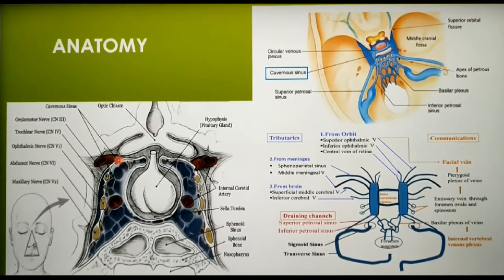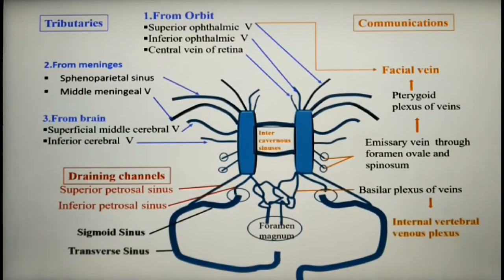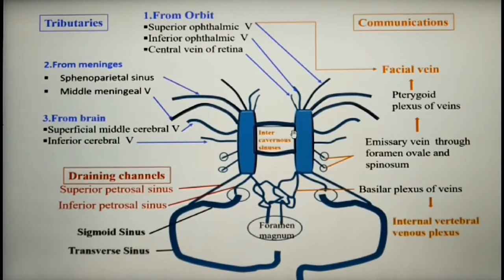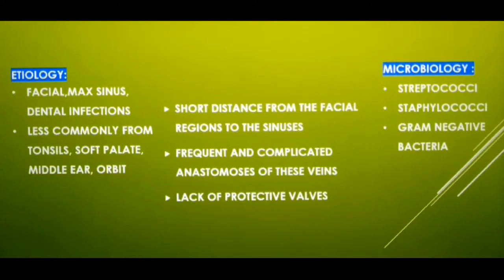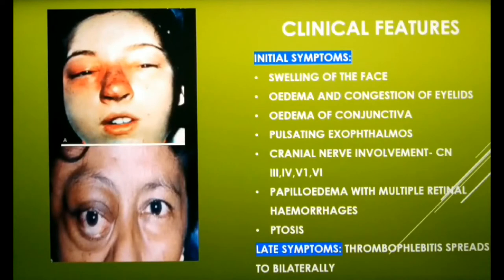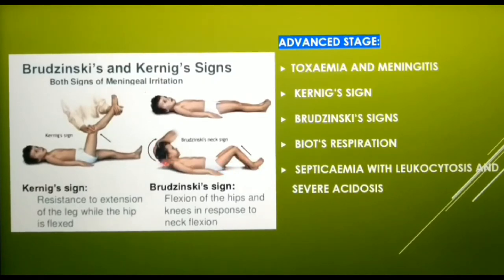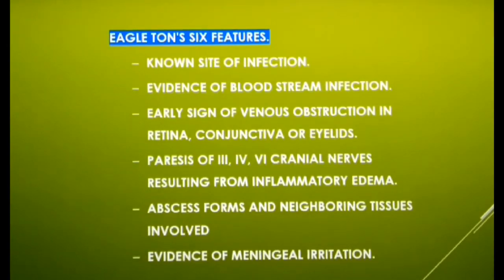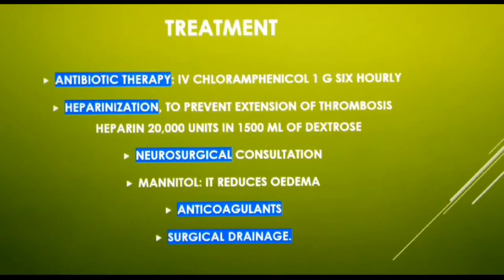CAVERNOUS VENOUS THROMBOSIS -OROFACIAL AND NECK INFECTION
Orofacial and neck infections part- 4
Cavernous sinus thrombosis

Cavernous sinus thrombosis is usually a late complication associated with the infection of upper central face or maxillary teeth. The condition can be life-threatening if not diagnosed early and treated.

2)Oral medicine & Radilology

3)Oral pathology

4)Pedodontics

5)Orthodontics

6)Public health dentistry

Reference-Textbook of Oral and Maxillofacial Surgery by Neelima Malik 2nd edition

eagleton's criteria